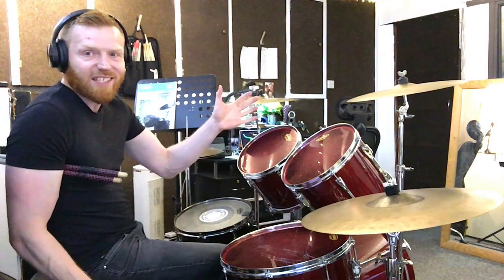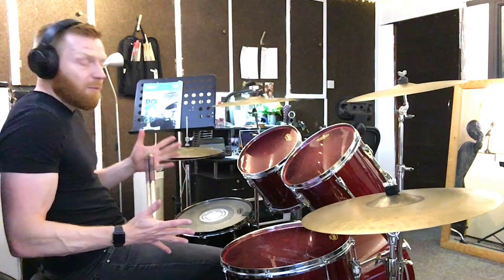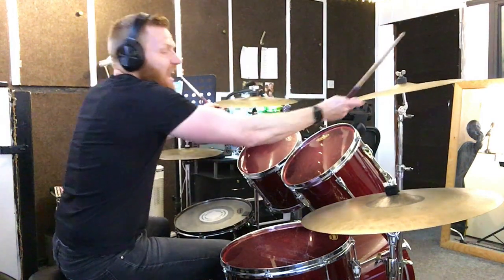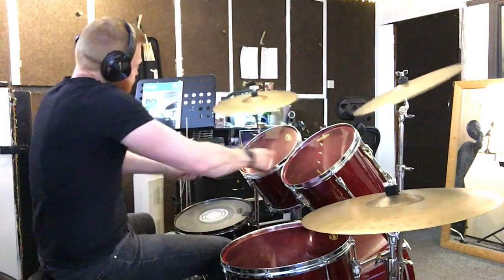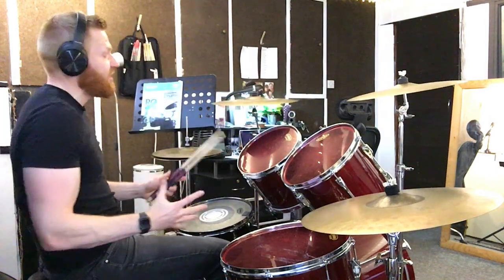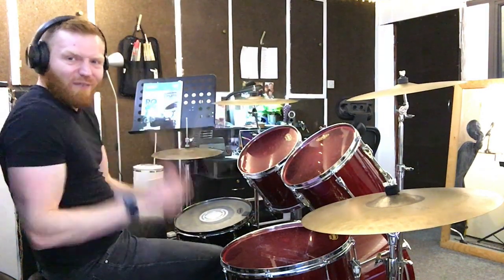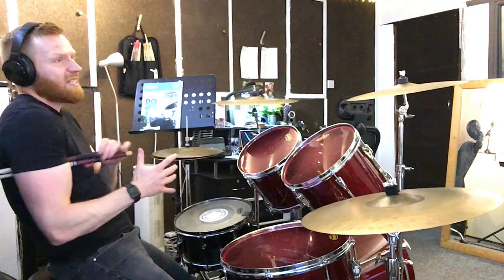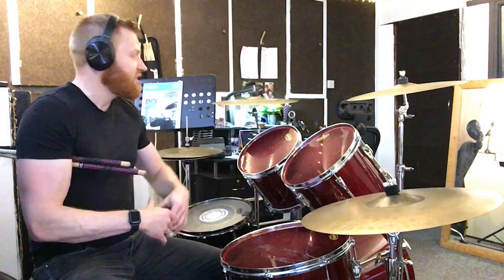How To Play Drum fills in 3/4!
Part 8 of my little beginners' series about creating your own drum fills - drum fills in 3/4

This applies in particular to those taking Trinity Rock and Pop Grade 2 improv, but also to anyone wanting to create some cool fills in 3/4!

And the Trinity Rock and Pop Session Skills book for Initial - Grade 2 is

Have fun and give us a shout if any questions.

Mike :)

Kit

Yamaha Recording Custom - 22”/12”/13”/14”

Evans Hydraulic Red Drumheads, Evans Edge Control Reverse Dot (Snare)

Meinl Byzance Cymbals - 20" Sand Ride, 18” Sand Thin Crash, 16" Vintage Crash, 14” Sand Hats

Zildjian Dave Grohl Sticks

Mike :)